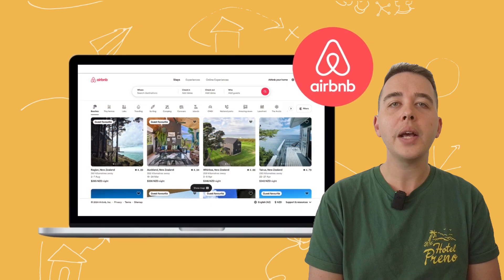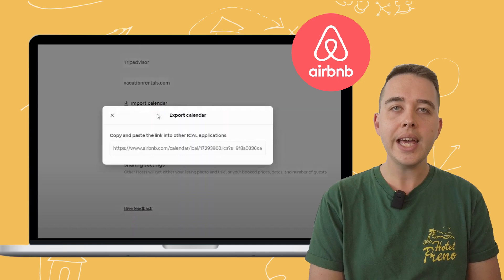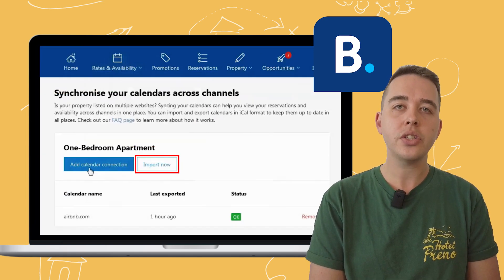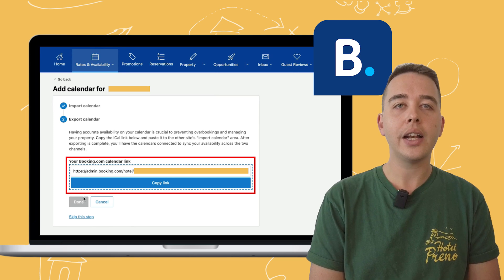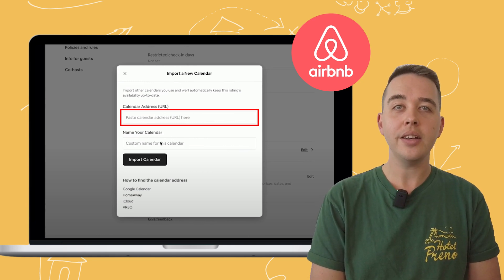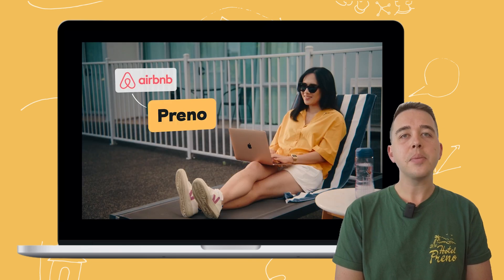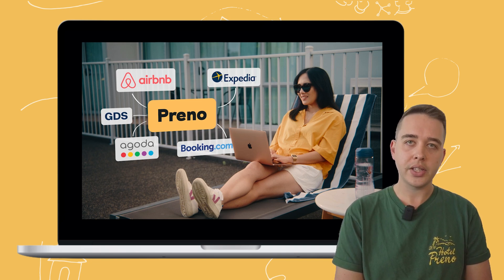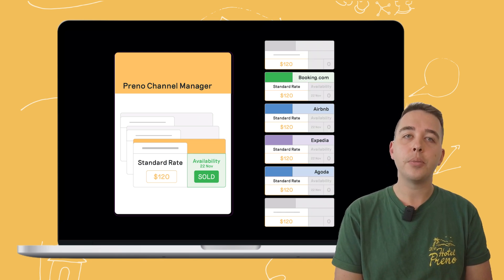Ultimate Guide: Sync Your Airbnb & Booking.com Calendars | Avoid Double Bookings!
Are double bookings and calendar mismatches giving you a headache? Say goodbye to the hassle with our easy-to-follow guide! Join Scotty as he walks you through the simple steps to manually sync your Airbnb and Booking.com calendars using iCal.

👉 What You'll Learn:
- The importance of syncing your calendars to prevent double bookings.
- Step-by-step instructions on exporting and importing iCal links between Airbnb and Booking.com.
- The benefits of using a Channel Manager to automate and simplify calendar synchronization across multiple OTAs.

🛎️ Discover how Preno's Channel Manager can transform your property management experience. From updating rates to managing availability, do it all in one place with Preno, minimizing human error and saving you precious time.